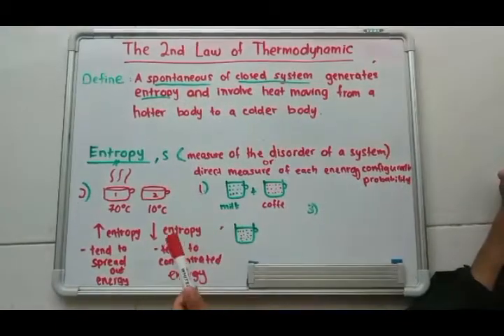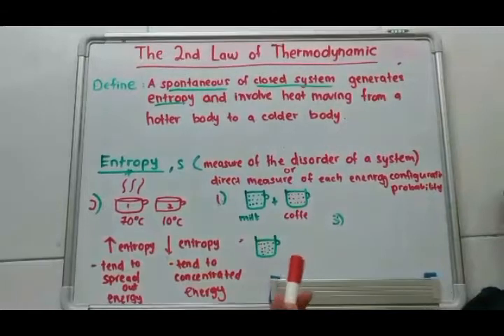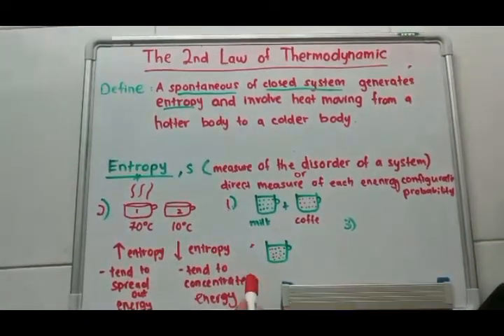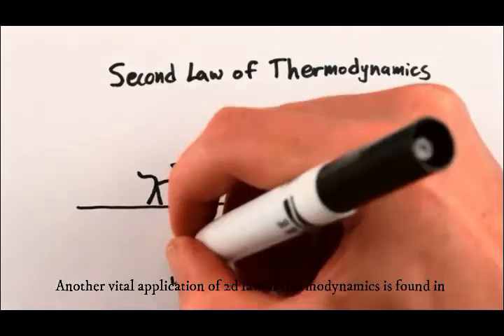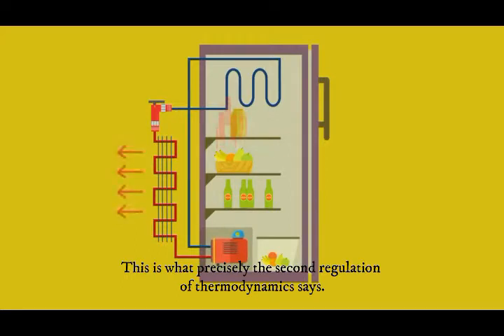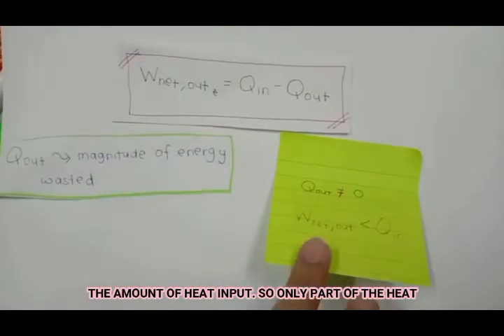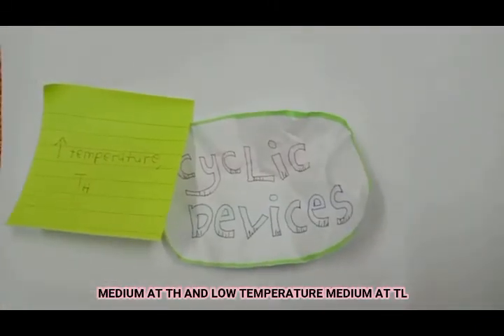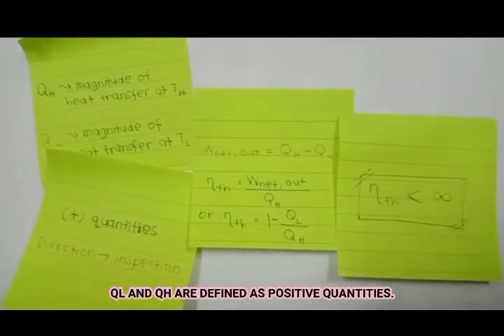Second Law of Thermodynamics ( Entropy )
May you all don't forget to hit like button if you understand what we explain about 2nd Law of thermodynamics in this video :)